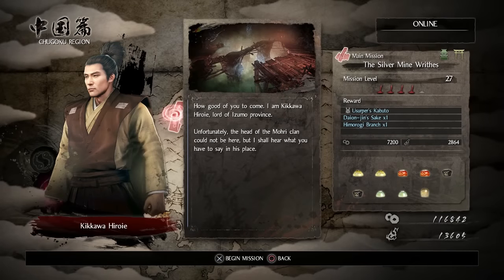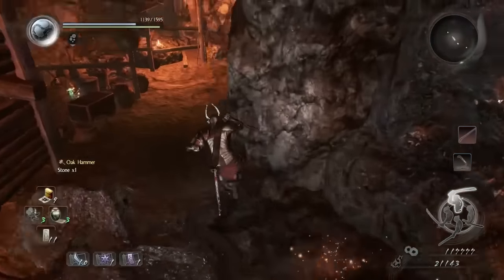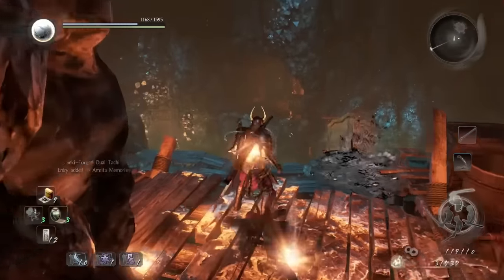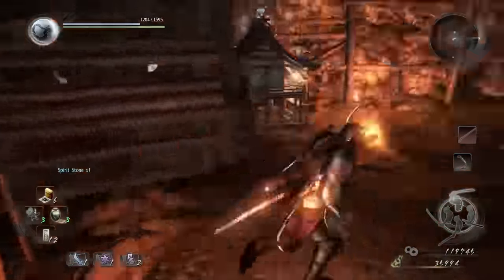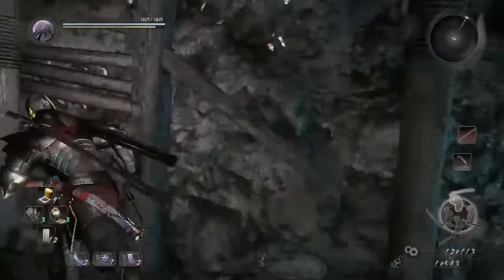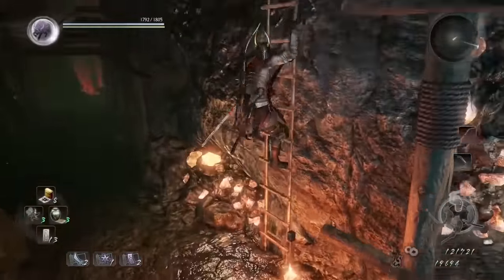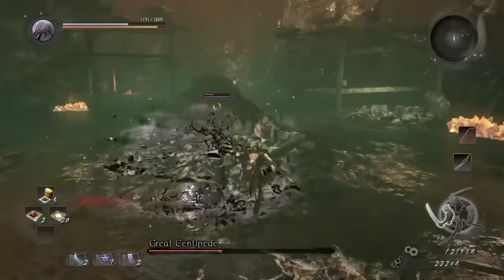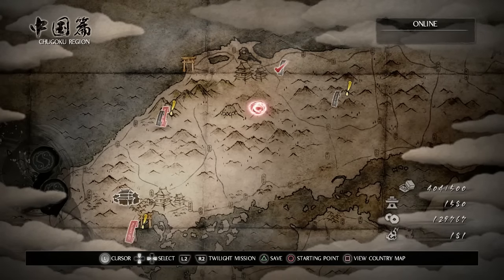Let's Play Nioh - PS4 Gameplay Part 14 - Nopipede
Ready your blade - grueling encounters await around every corner in this action RPG in a vast land ravaged by civil war.

To triumph you'll need patience, to learn where each foe - human or demon - is strong, and when to strike at their weaknesses.

Embrace every defeat as a step along the path to victory. Only in death will you find the way of the samurai.

Also included is the Crimson Armor Set to wear in-game, based on the battle dress worn by legendary samurai Yukimura Sanada (available for the first two weeks after launch).

Online features may be terminated at any time.
*Online multiplayer requires a PlayStation®Plus membership.

Online Play (Optional)

Software subject to license Online features require an account and are subject to terms of service and applicable privacy policy One-time license fee for play on account’s designated primary PS4™ system and other PS4™ systems when signed in with that account.